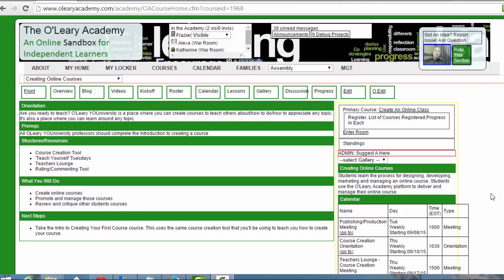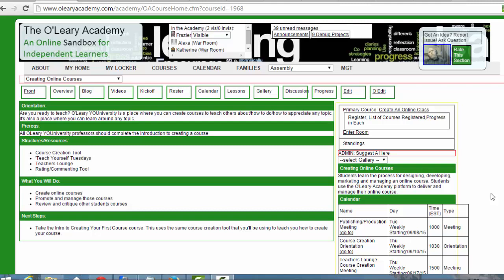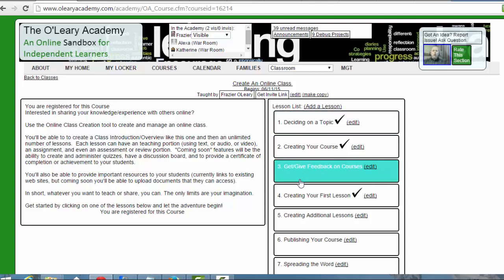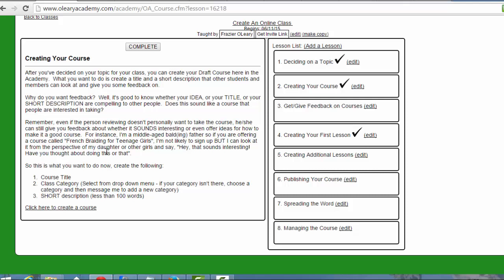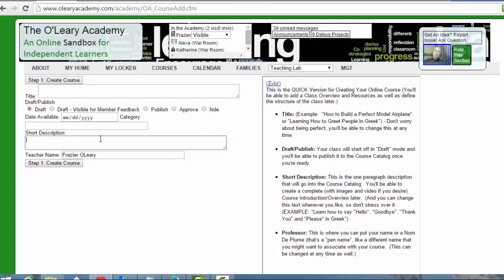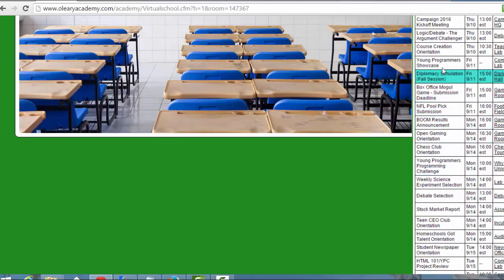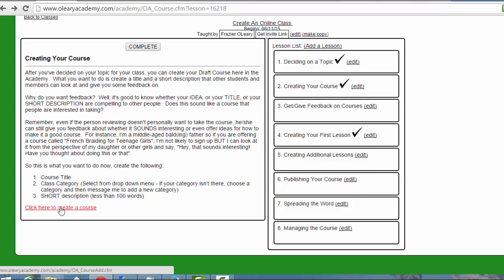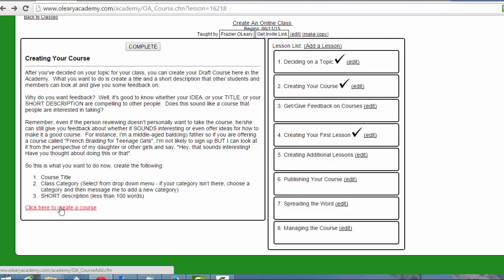Online Course Creation Orientation